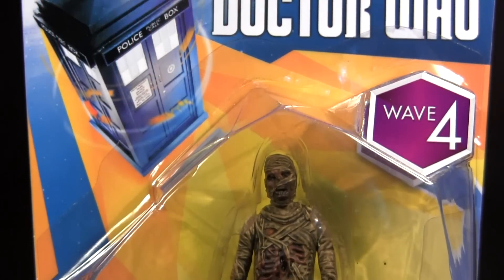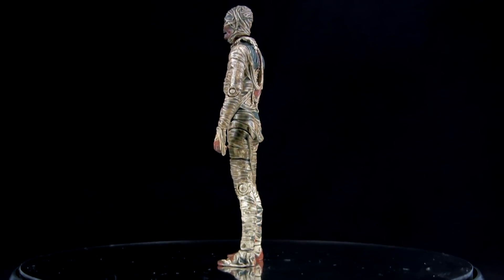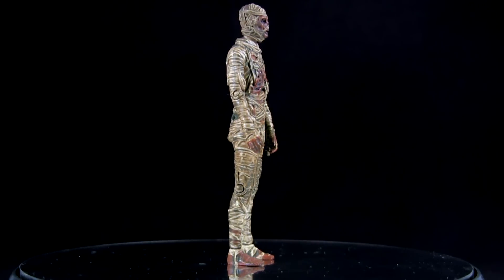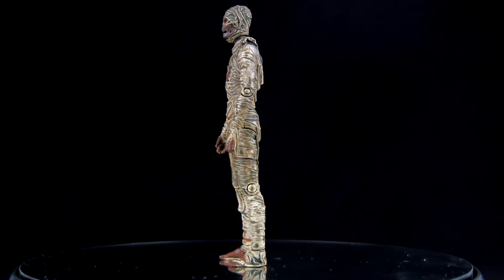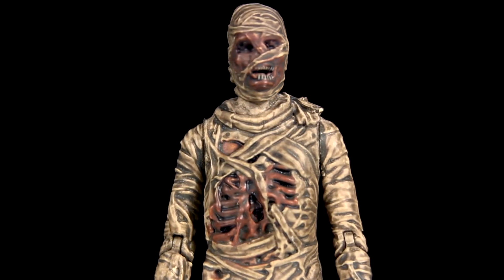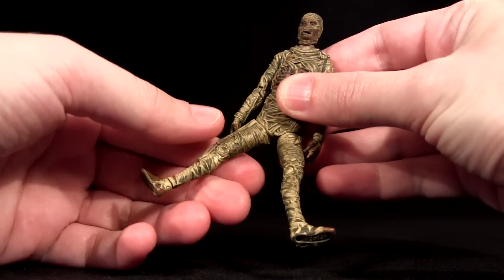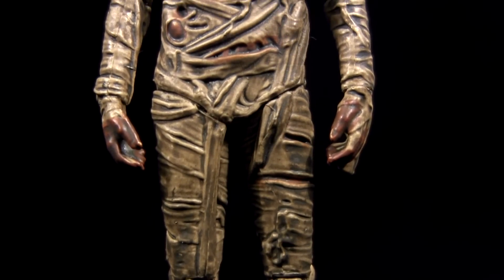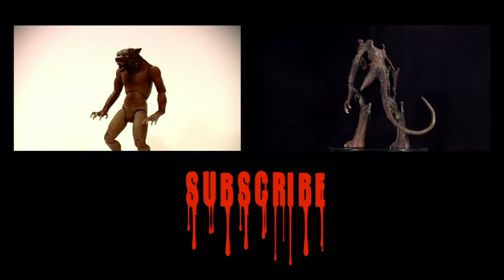Doctor Who THE FORETOLD 31 Horror Toys in 31 Days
Hey everybody join me as 31 Horror Toys in 31 Days continues with the Doctor Who The Foretold (Mummy Creature) action figure!